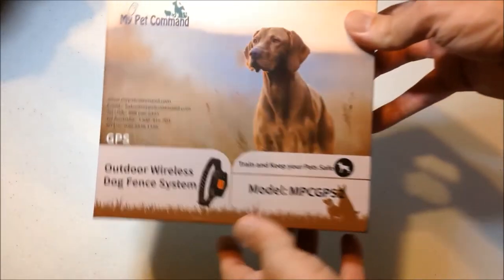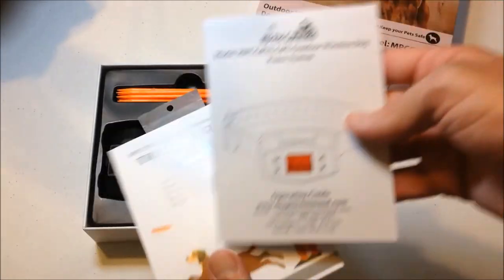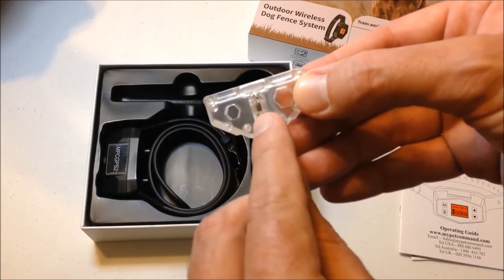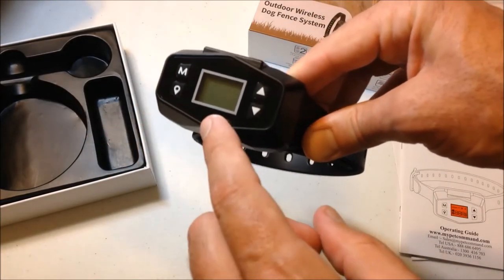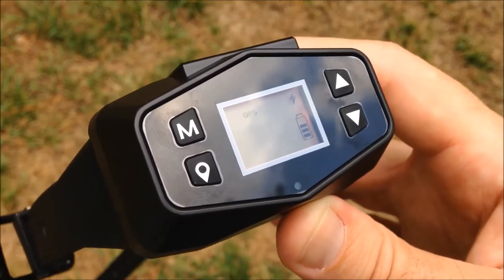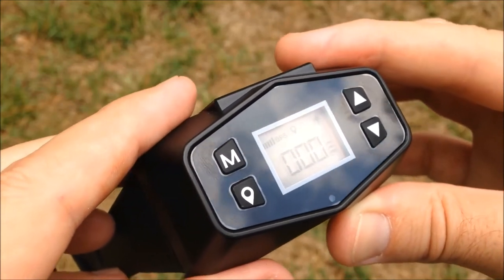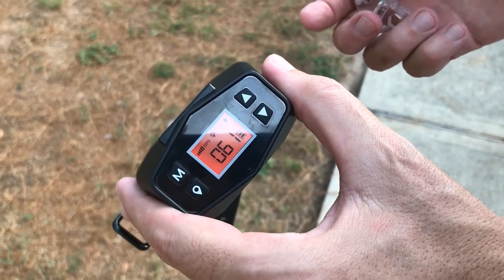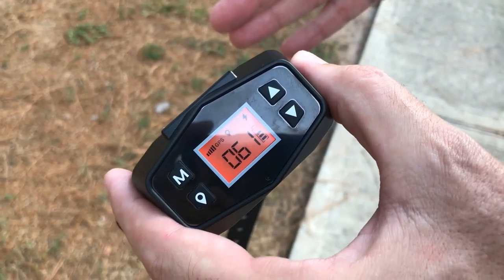Best Wireless dog Fences on Amazon in 2023 - My Pet Command MPCGPS2 GPS Collar Reviews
Easy and quick Setup the GPS Dog collar Upgraded latest Model arriving around Mid August 2022. This latest Wireless electric dog fence uses standard GPS radio signals to setup and position your boundary containment hidden fence for dogs. Unlike our competitors our wireless dog fence system does not require any Transmitter box or Boundary wire to setup your CIRCURAL containment boundary. Set up your Boundary within Minutes making your life SIMPLE and an effortless setup experience !

This PORTABLE (Take it anywhere) electric dog fence wireless system can cover large OUTDOOR areas up to 999 Yards radius and up to Max 0f 650 Acres allowing you to use for OUTDOOR use only. Please note This collar is most suitable for open field areas or farms Not Suitable for very small yards. Min 33 Yards Radius. Set it up once and latest model has full Memory Function, no need for daily setup but weekly reprogram is recommended due to GPS Drift

In contrast with the traditional wireless dog fence system devices with a transmitter box, WITH OURS, you won't face any INTERFERENCE issues! This means that as long as your pet stays outdoor, the collar will keep on working, so you won't have to reset it all the time!! Collar Suitable for all Dog sizes (Small {Not suitable for very small dogs} Medium Large and XLarge) Breed Types with neck sizes 7“-23” (17-58 cm)

Hidden Electric fence for dogs with Advanced Training features with 6 levels of Tone, Vibrate and Stimulus shock settable levels. Customize levels settings on the collar. The Collar uses a safe and an effective way to warn and train you dog not to cross boundaries and keep them contained in the safe zone that you setup and require
Includes (1 )Collar with Black neck Strap (1) Magnetic USB Charging Cable (1) pair of Long, Short and plastic Prongs (1) Test Bulb with Spanner (10 ) Training Flags (1) CLEAR User and instruction manual with contact support (1) For YOUR TRUST IN US - WE GIVE YOU a Free Bonus Ultrasonic Dog Training whistle in the kit

My Pet Command MPCGPS2 GPS fence containment Collar for dogs.

Keep your Pets safe

Best Wireless dog Fences on Amazon - My Pet Command MPCGPS2 GPS Collar Reviews